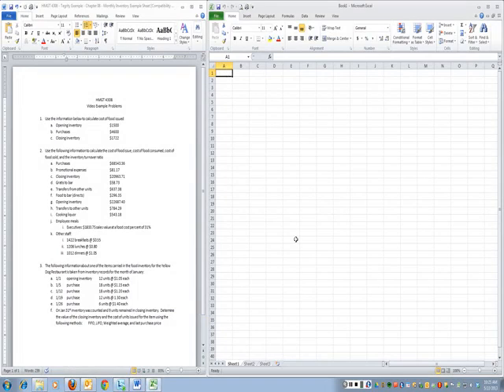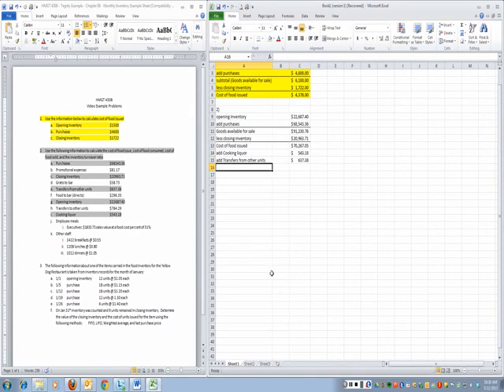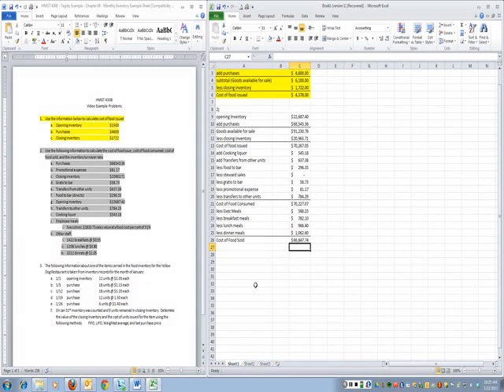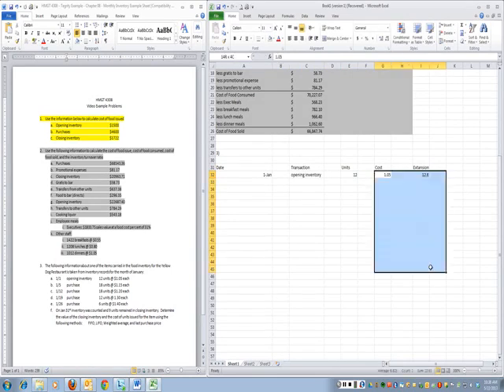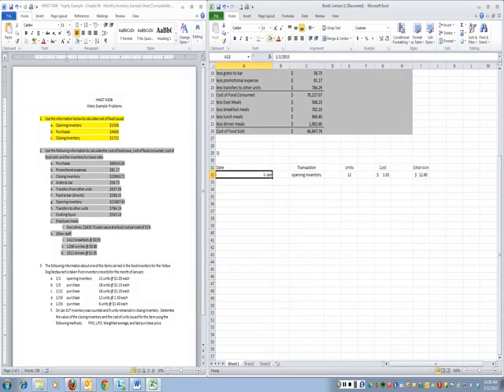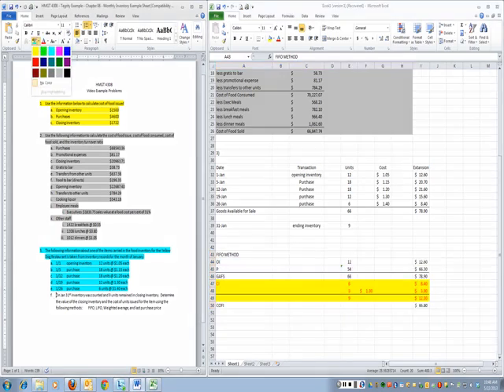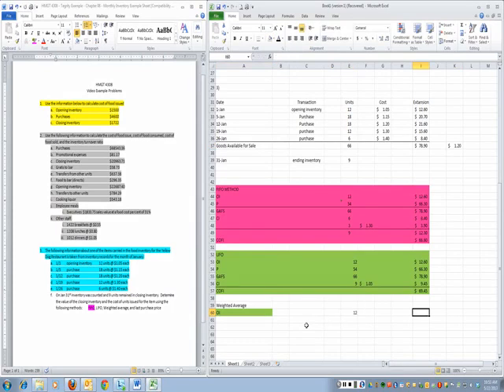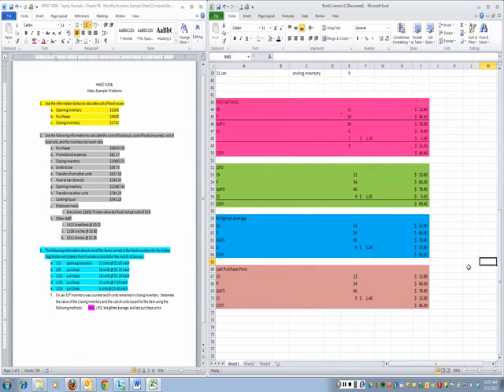Chapter 08 - Monthly Food Costing & Inventory